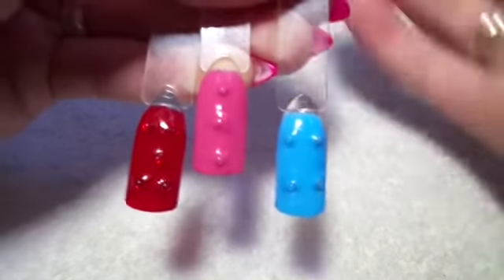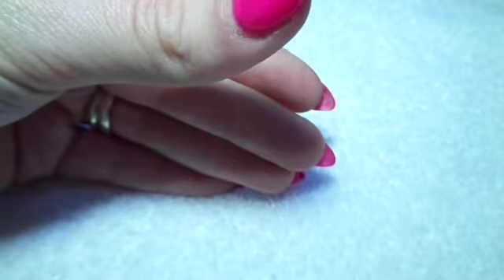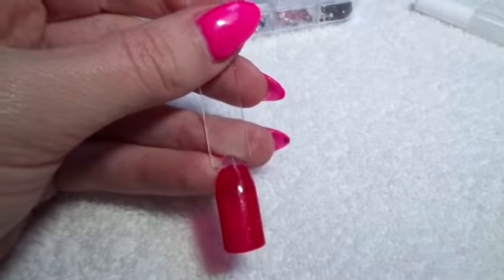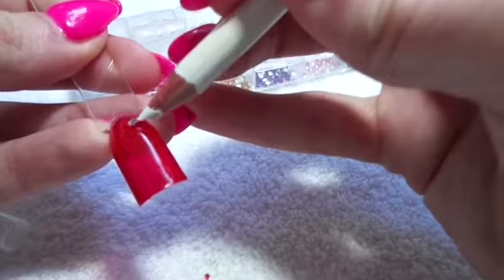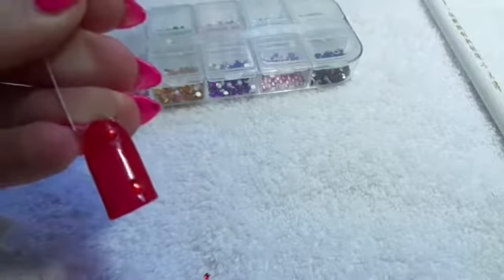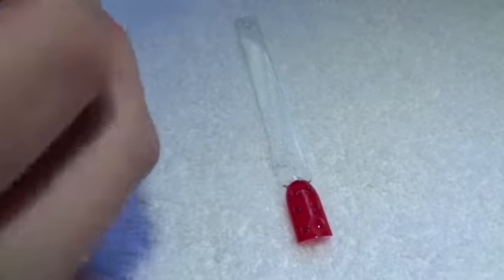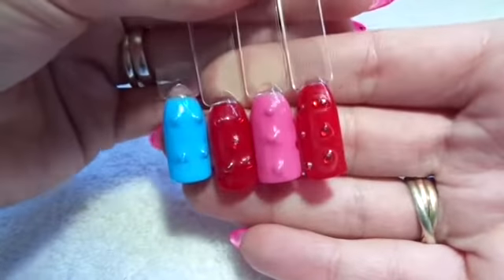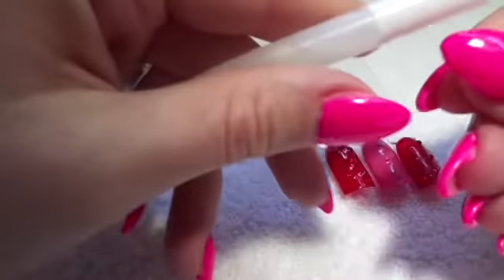Lego nail tutorial